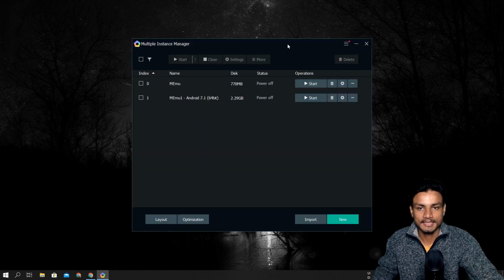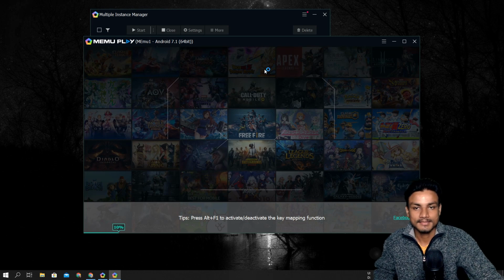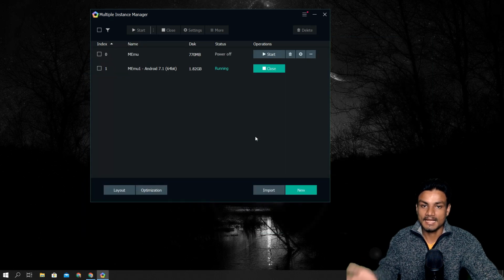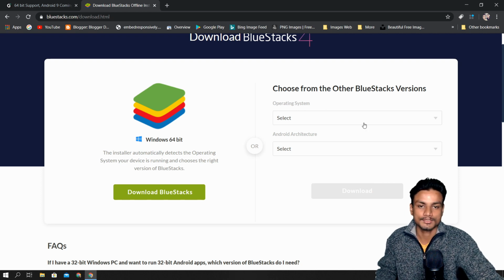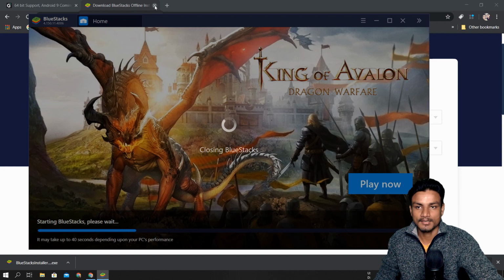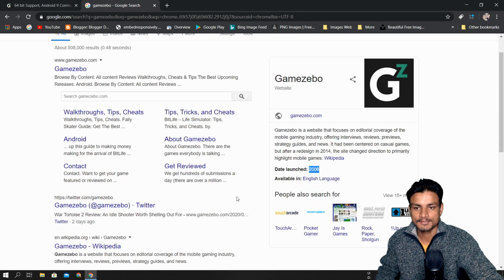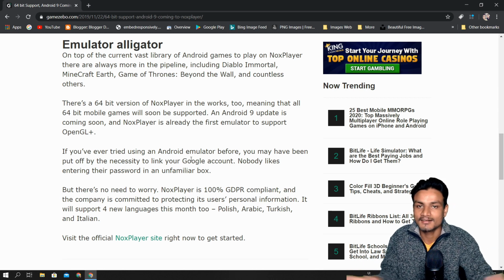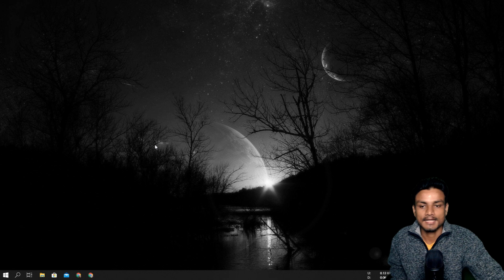Android 64-bit Emulator For Windows PC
Yes finally it's happening Android 64-bit support for Android emulators is here... I'm sure you know what that means 😀